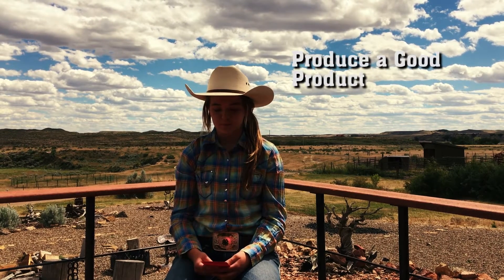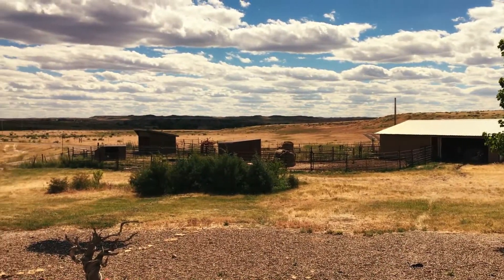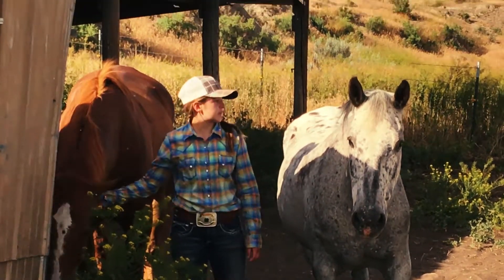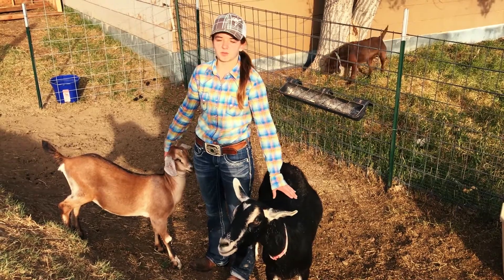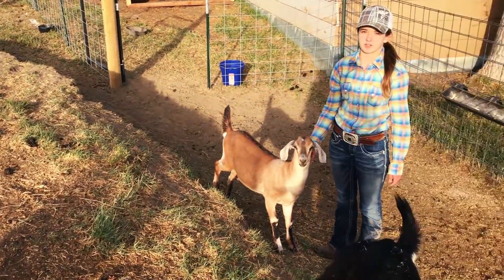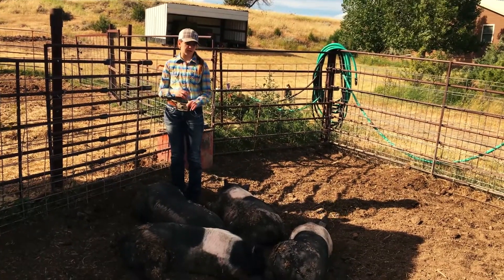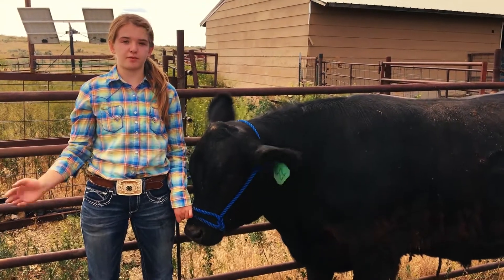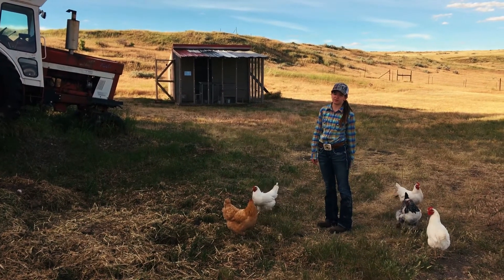Skyler David 2018 Nile Merit Heifer Video